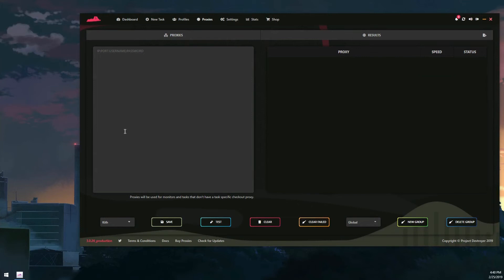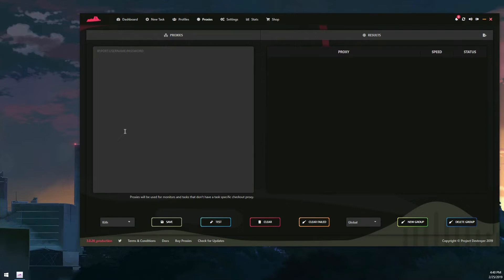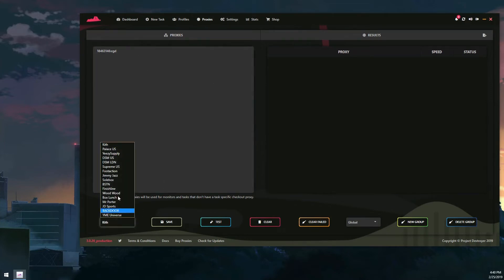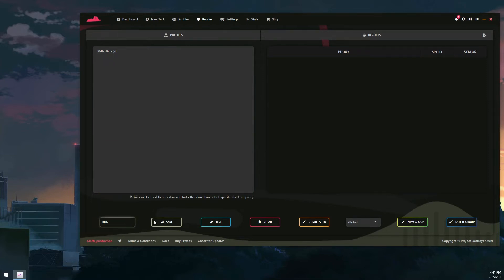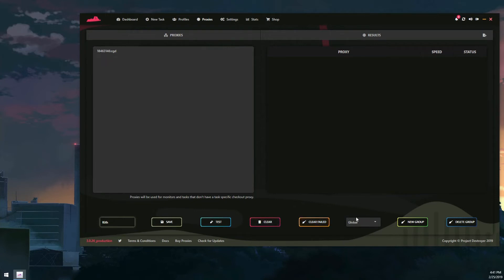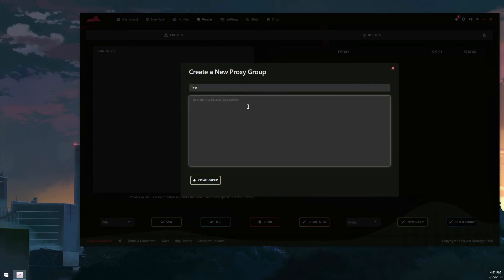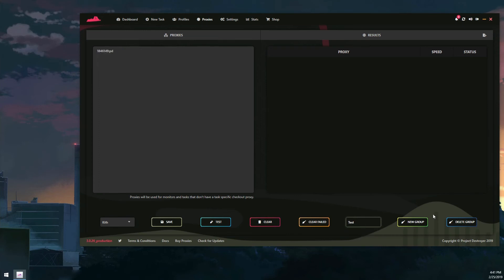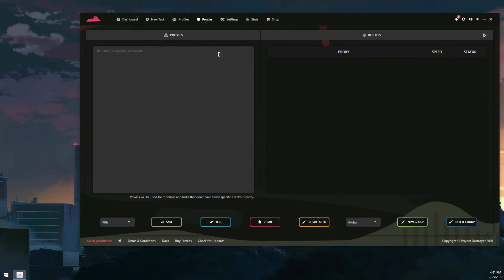Project Destroyer 3.0 - Proxies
In this video moderator Aesthetic of the Project Destroyer team goes over how to use proxies in PD 3.0

Project Destroyer is an AIO sneaker bot designed to purchase limited sneakers + streetwear on a variety of sites.